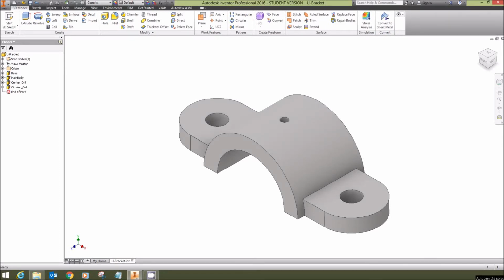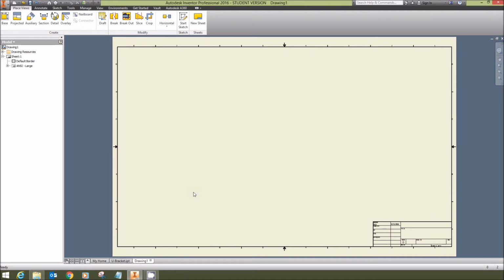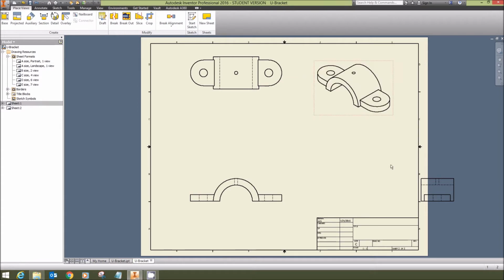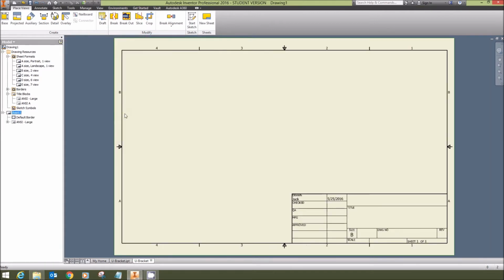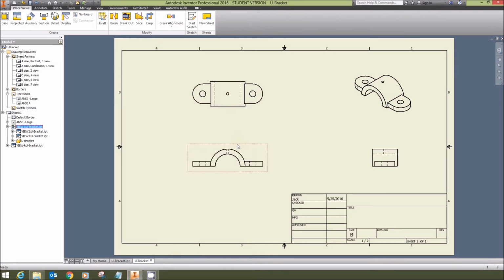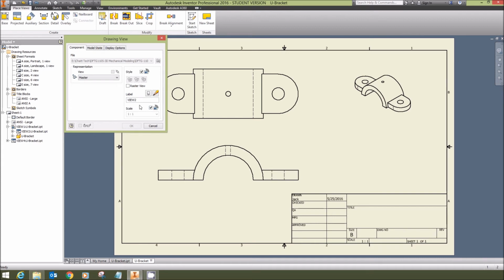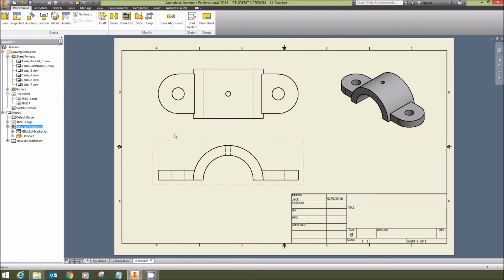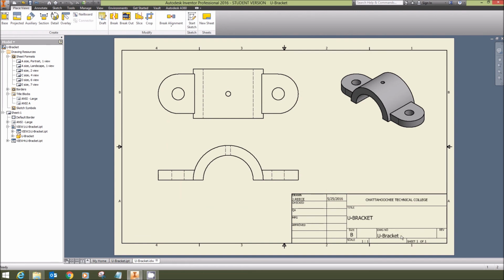1105 U Bracket Drawing Part 1